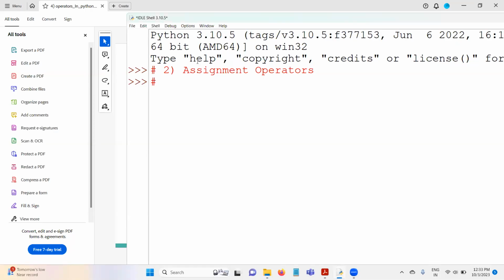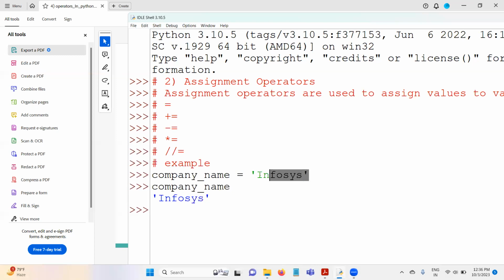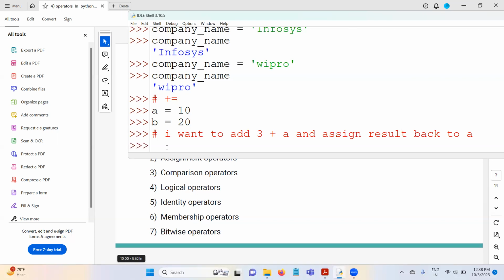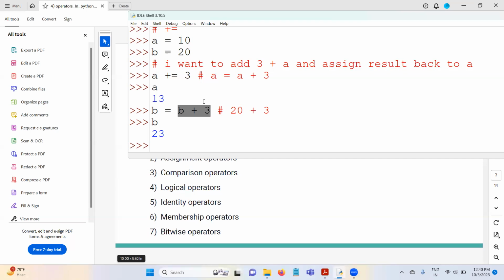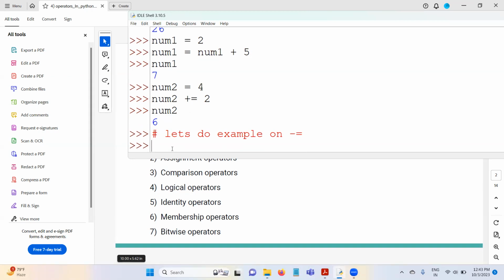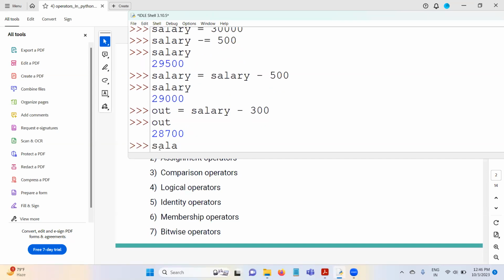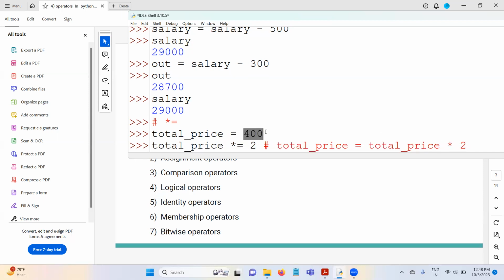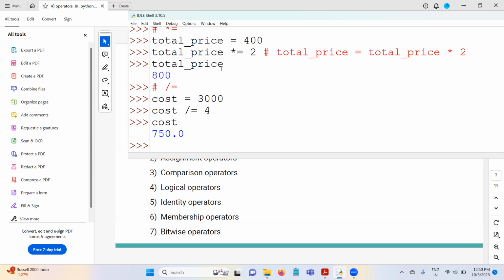Assignment operators in Python